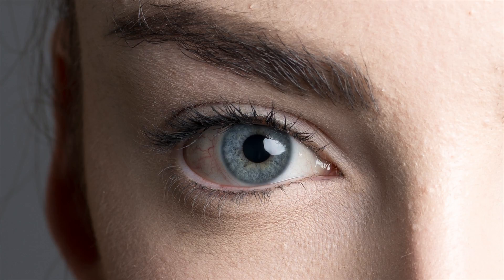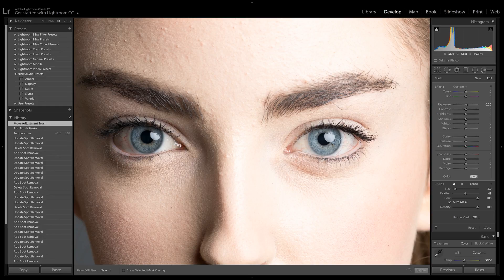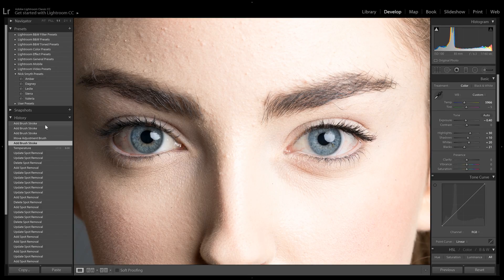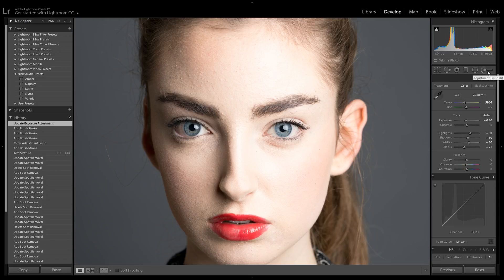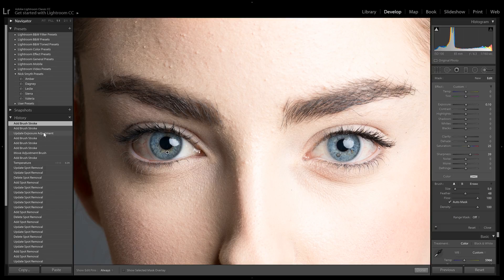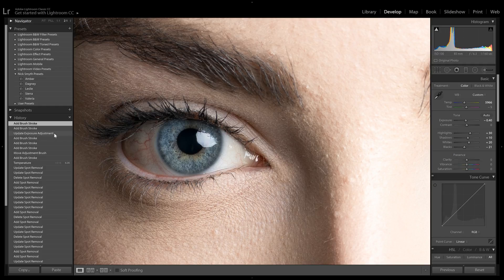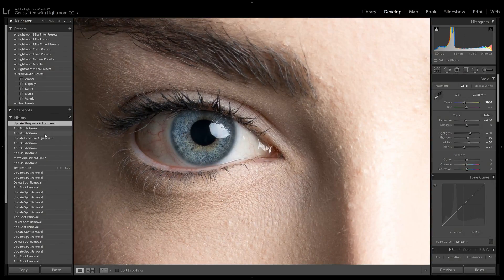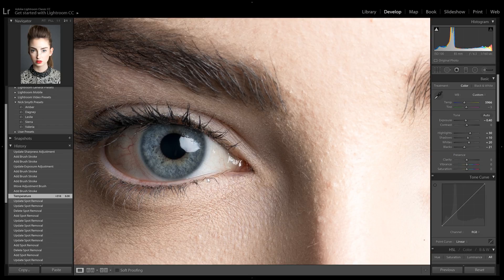How to Enhance Eyes In Lightroom FAST!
In todays video I'm going to show you a fast and easy way to enhance eyes in lightroom using the adjustment brush!